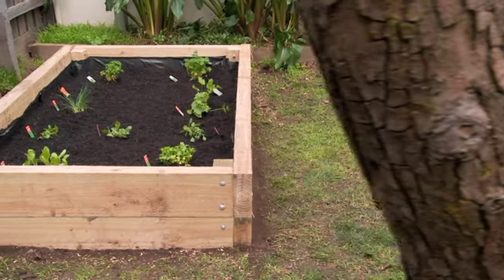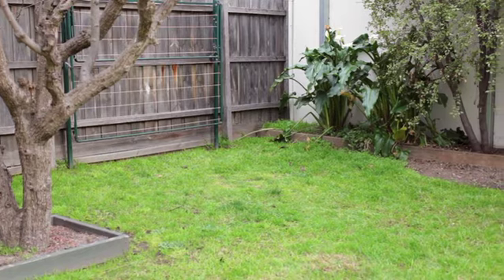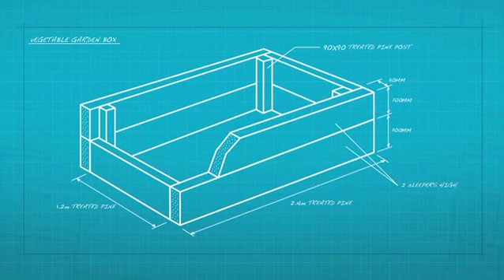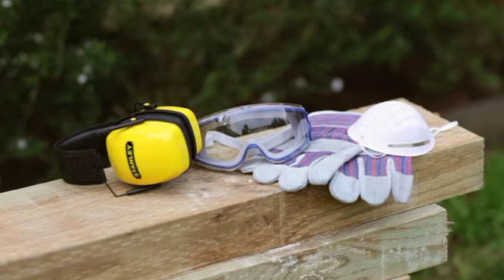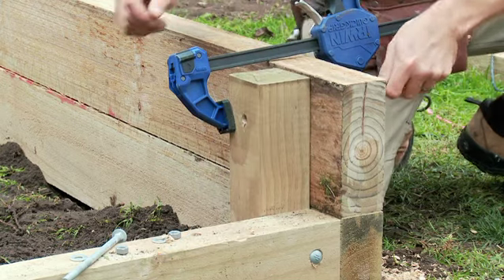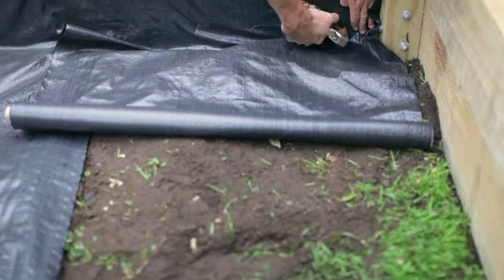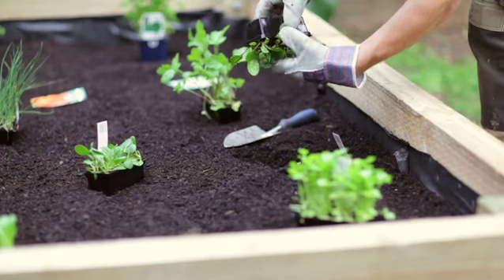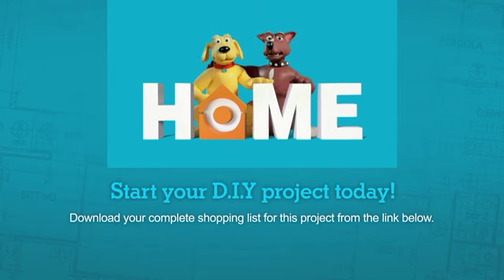How to Build a Vegetable Garden Box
If you want to have fresh, home-grown vegetables all year round, the best and easiest way is to build a proper raised vegetable garden bed using treated timber.